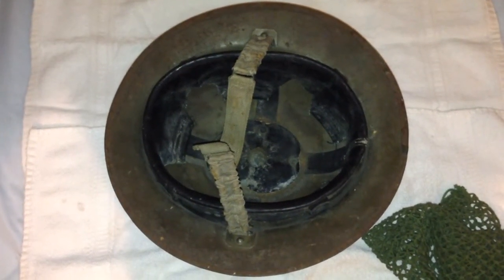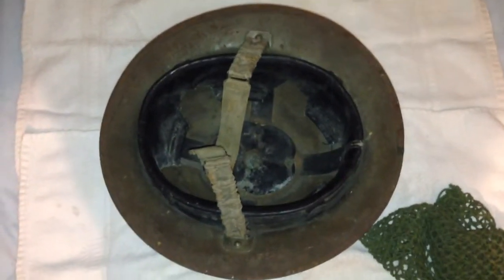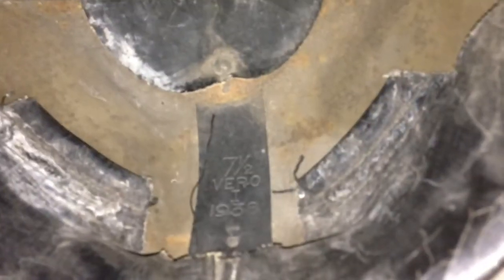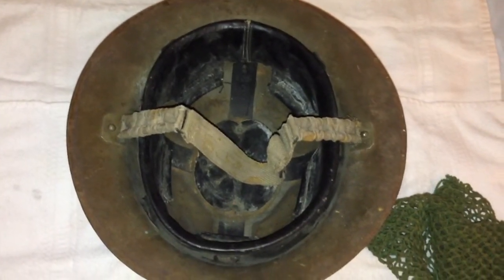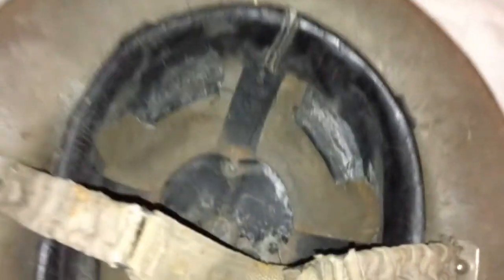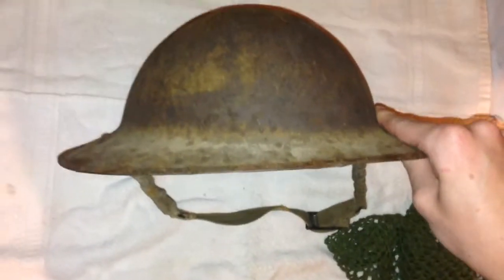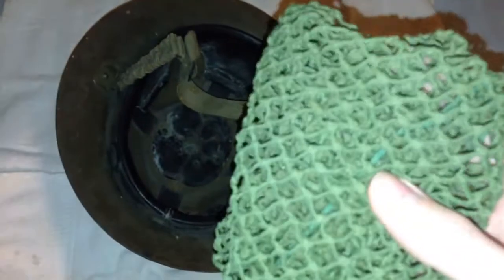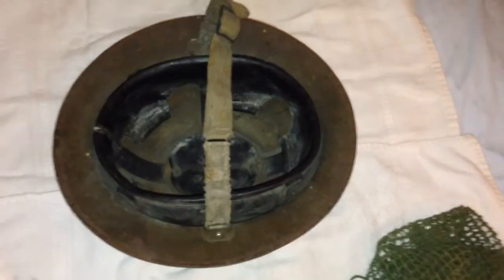WW1/WW2 British MK1* Helmet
A awesome combat used helmet that has seen a lot of service.